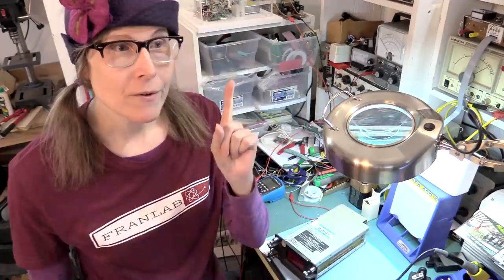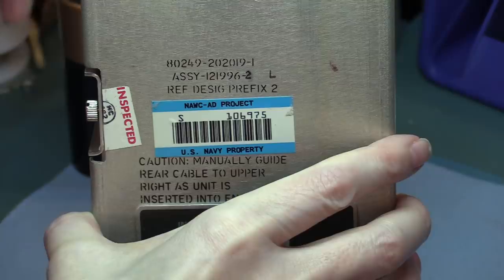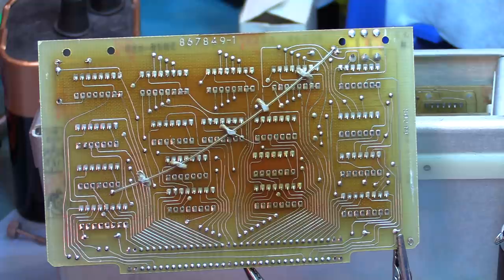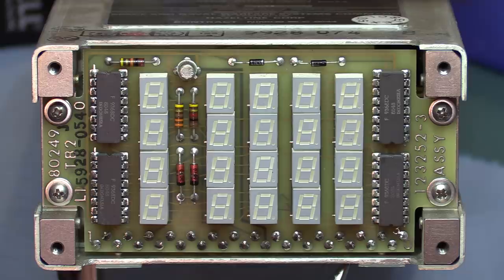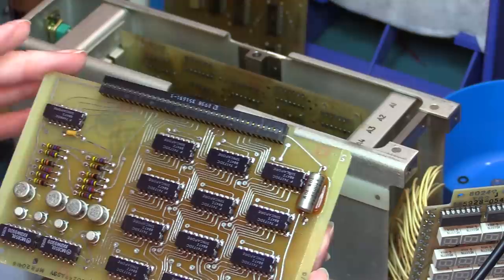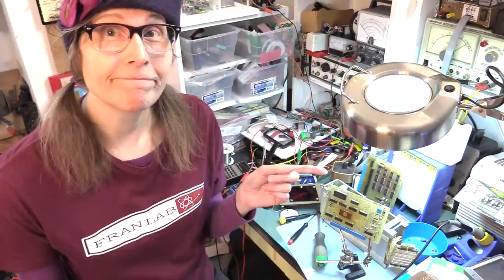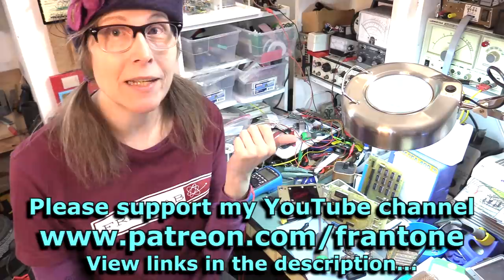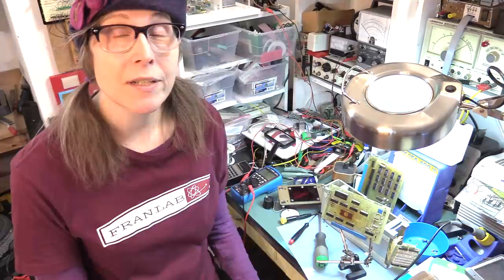REAL Wargames Tech Teardown!!! 80's Missile Target Display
Let's take a deep dive into a genuine piece of Cold War technology and I'll reminisce about one of my favorite films - Wargames.  Enjoy!